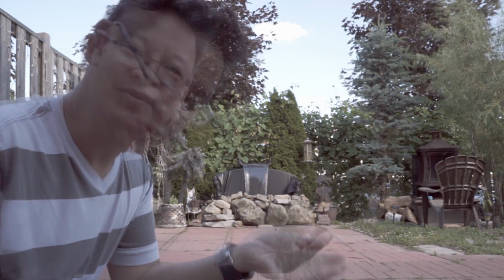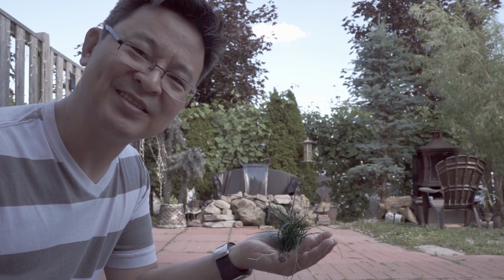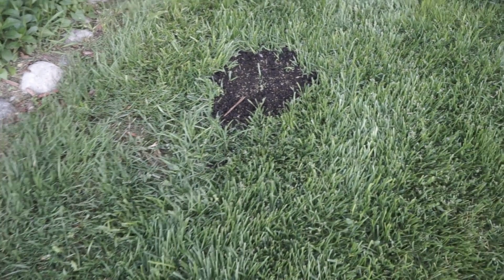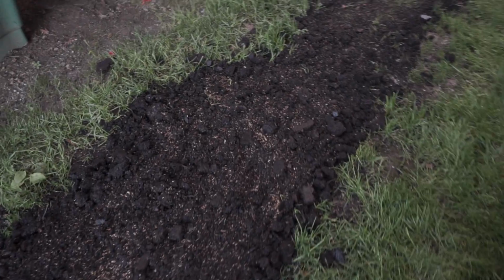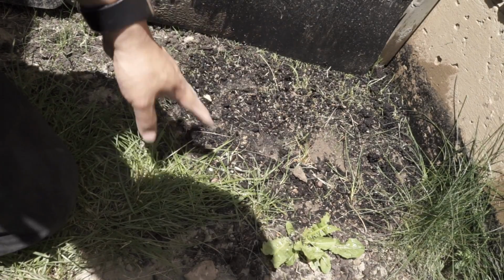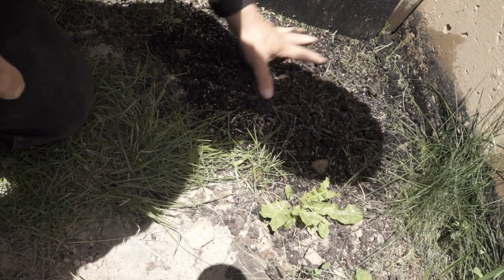How to repair patchy grass lawn with grass seeds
In this video, I will be showing you how to fix your grassless or patchy grass lawn.